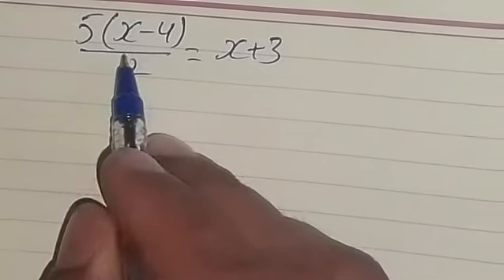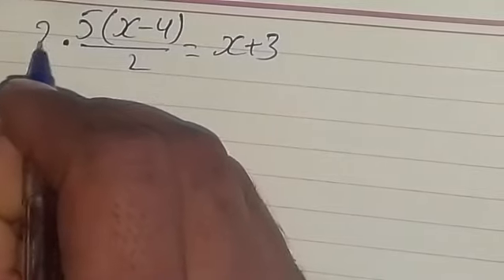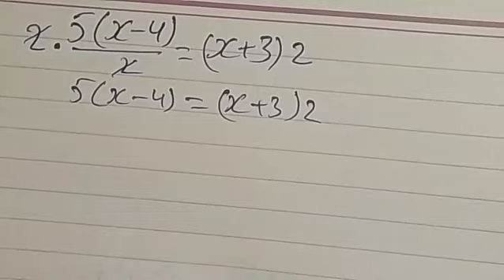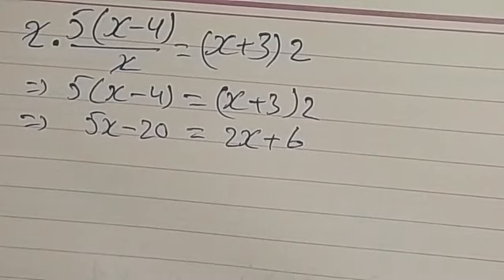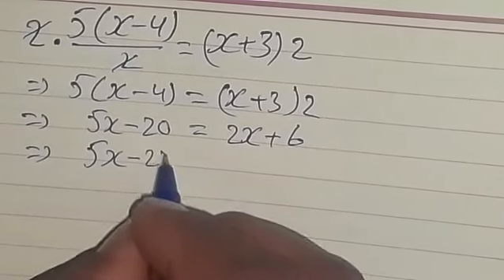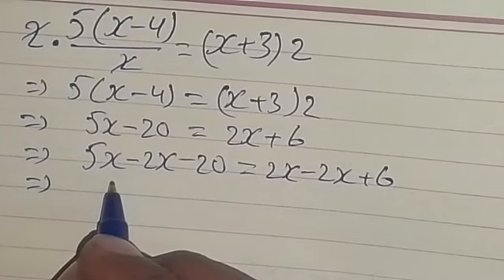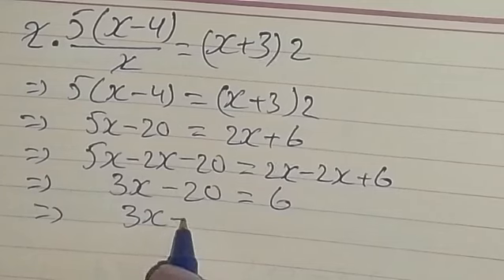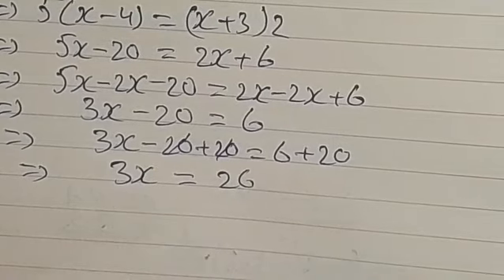Most People Get This Equation Wrong | Step by Step Solution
In this video, I have solved the equation

5(x-4)over2  = + 3